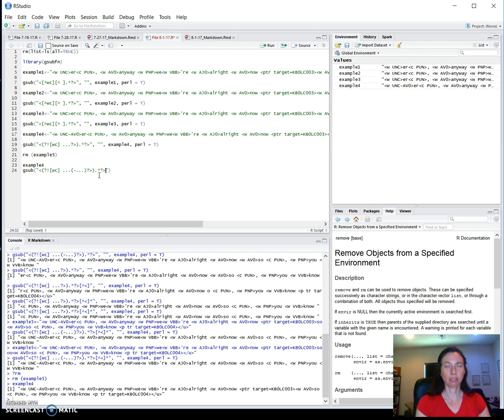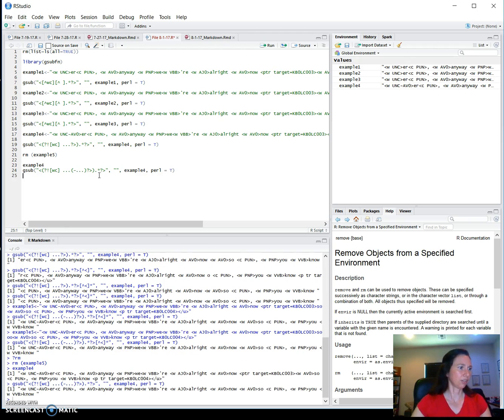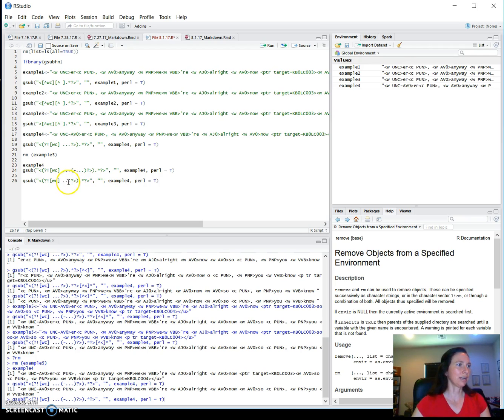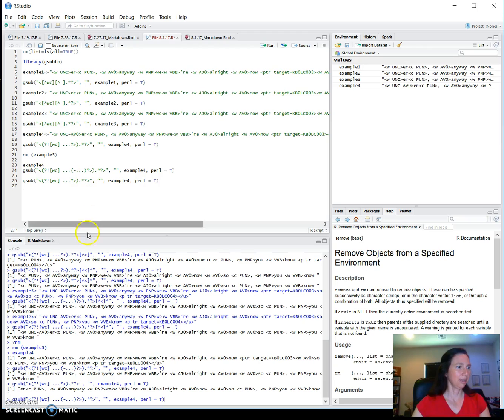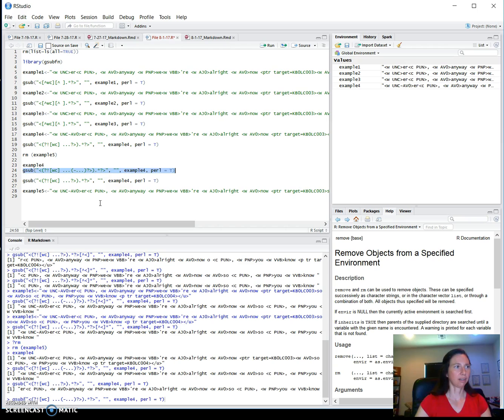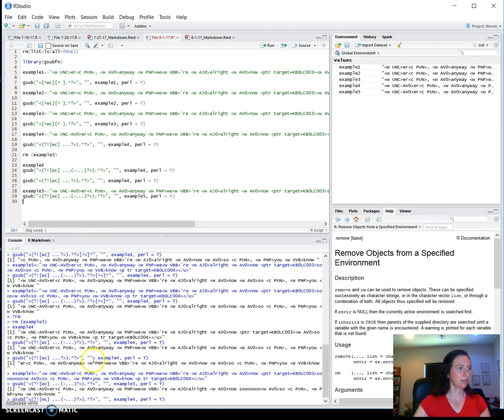Episode 49-R Negative lookahead matching with tags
To see a Reference of episode topics and functions, see my

In this episode, I look at using negative lookahead matching in regular expressions to find and replace (in this case, remove) character sequence matches in character strings in vectors in R. I contrast this as a better solution for cleaning up tags than the negated character class matching from last episode.
Episode Includes:
gsub()
regular expressions, including  .*?, (?!)